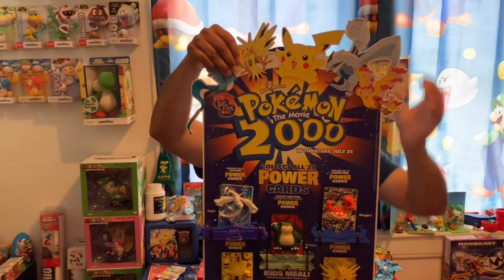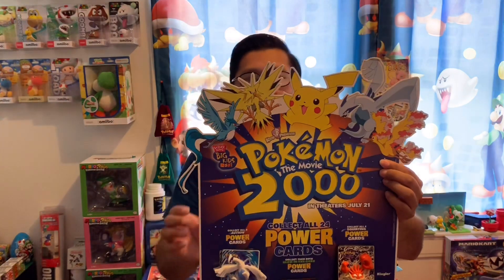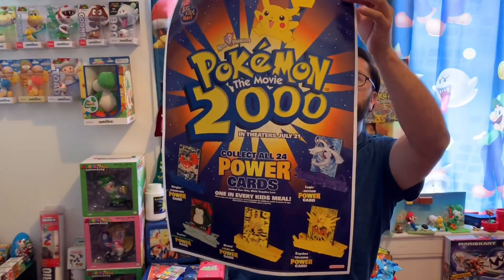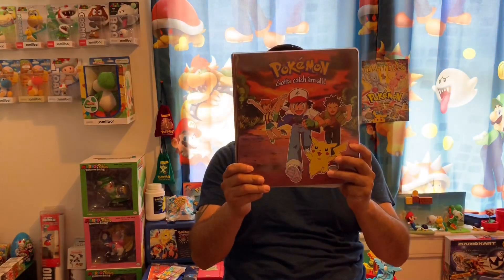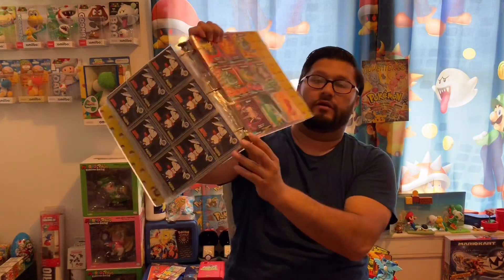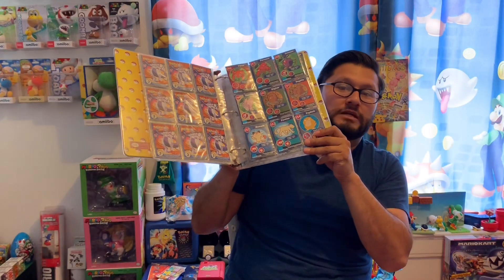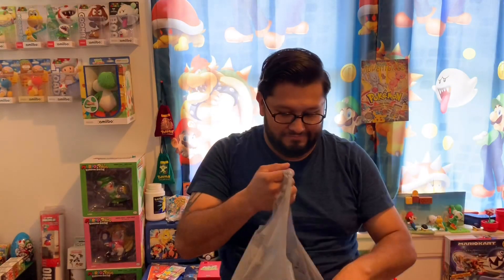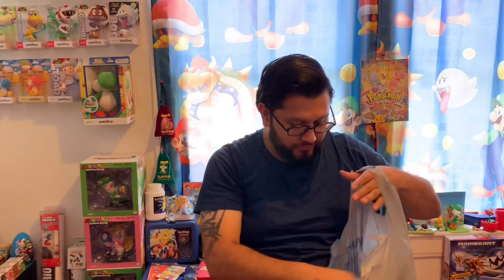HUGE Pokémon Vintage Pick Up for $25